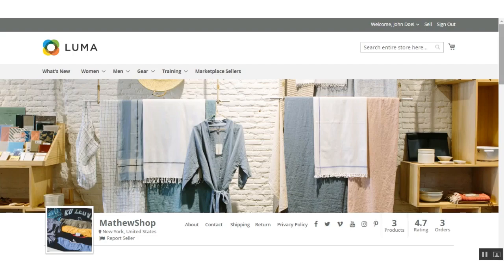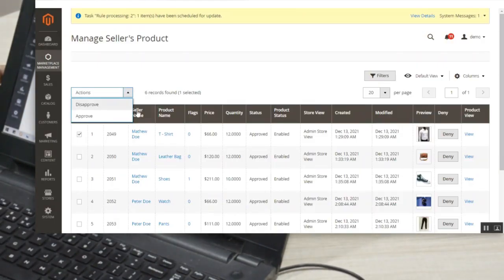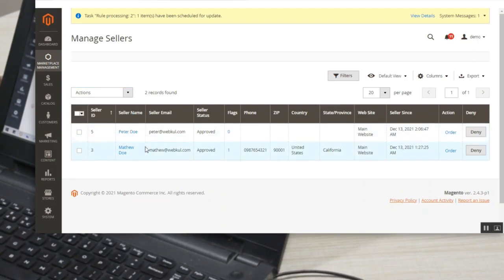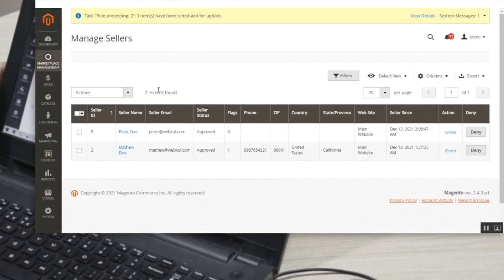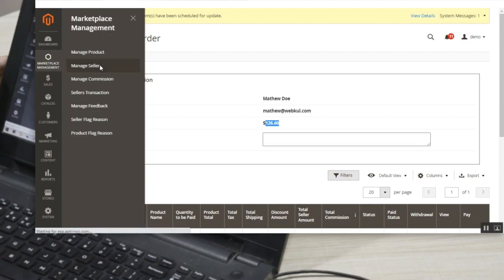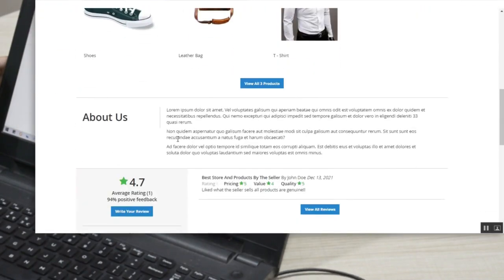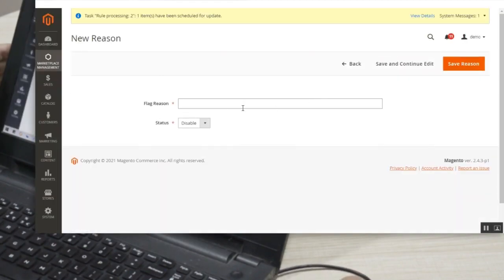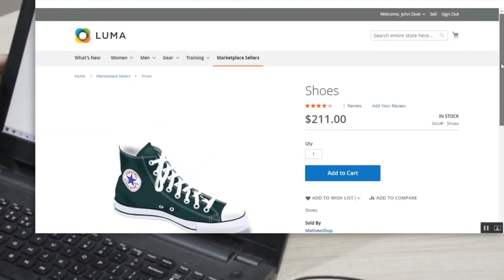Adobe Commerce Cloud Multi Vendor Marketplace - Management Options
Adobe commerce cloud multi-vendor marketplace will convert your single seller store into a multi-vendor marketplace. In this video, we have shown the marketplace management options and checked all of the available options under the same.

2. Raise a Ticket via our HelpDesk system